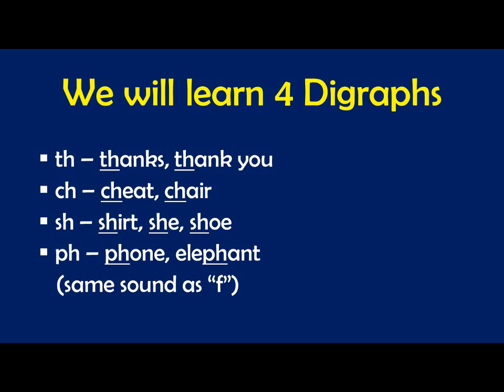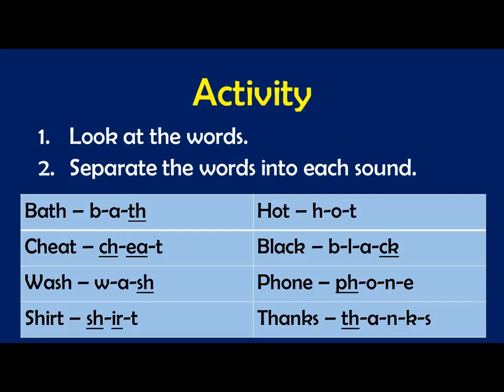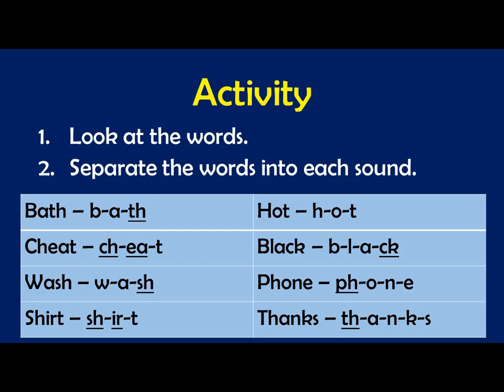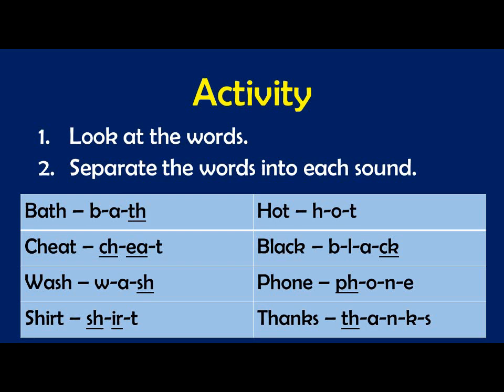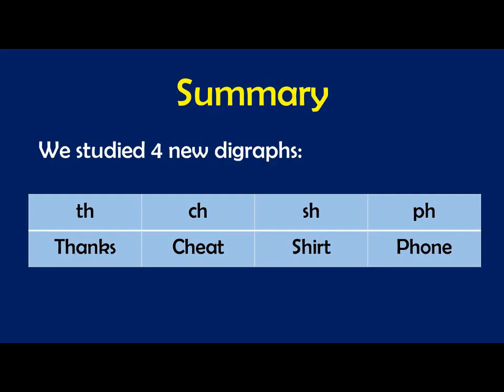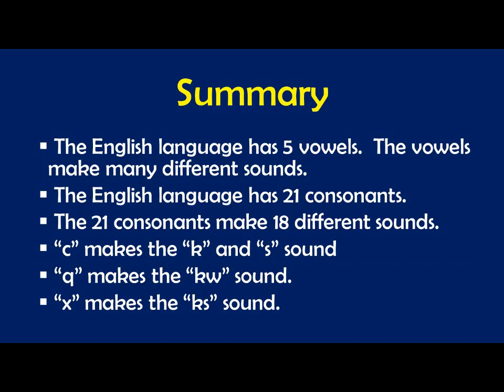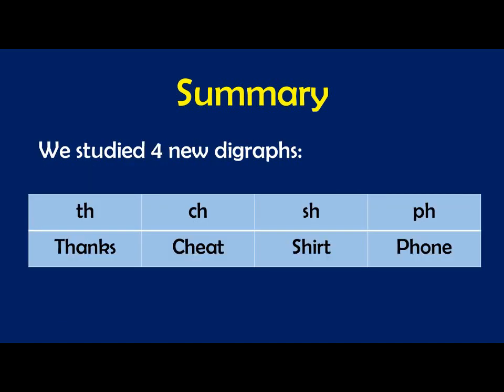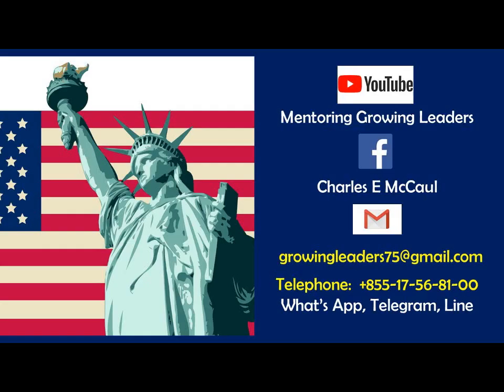2b American English Lesson 2b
American English.  Speak American English.  American English Phonetics.